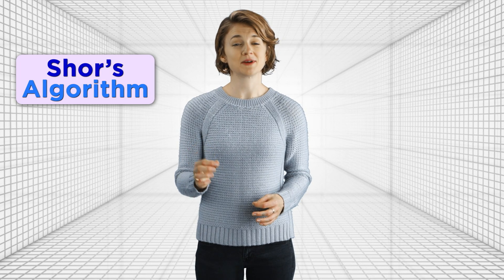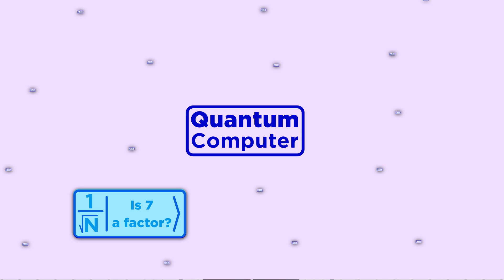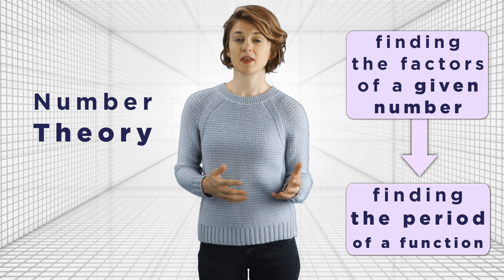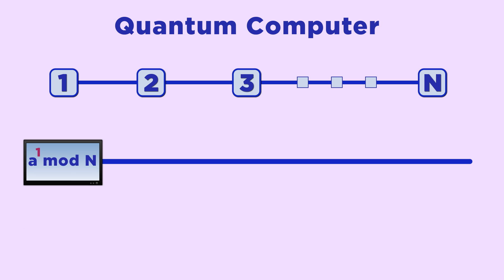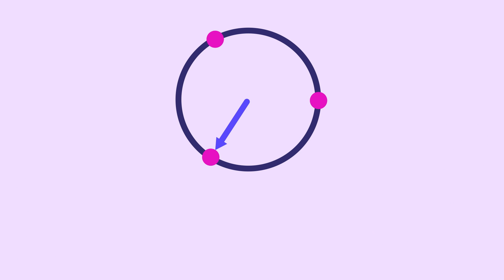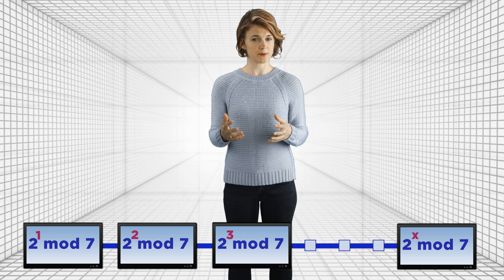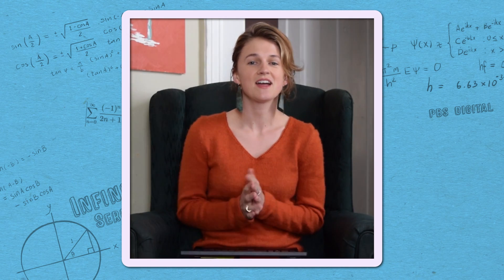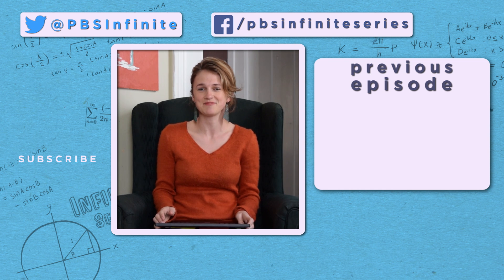Hacking at Quantum Speed with Shor's Algorithm | Infinite Series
Classical computers struggle to crack modern encryption. But quantum computers using Shor’s Algorithm make short work of RSA cryptography. Find out how.

Decrypting secure messages often involves attempting to find the factors that make up extremely large numbers. This process is too time consuming for classical computers but Shor’s Algorithm shows us how Quantum Computers can greatly expedite the process.

Thanks to Spiros Michalakis for helpful discussions and feedback.